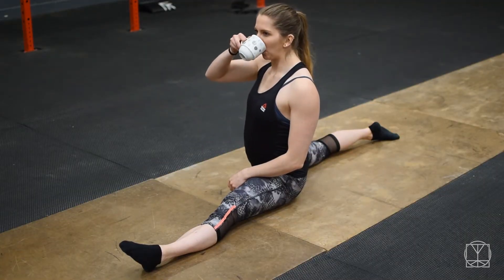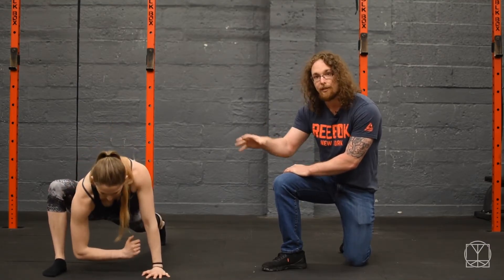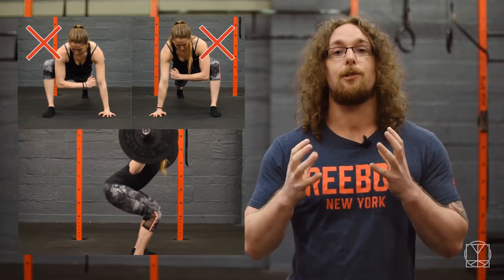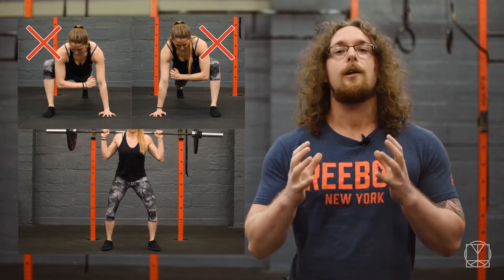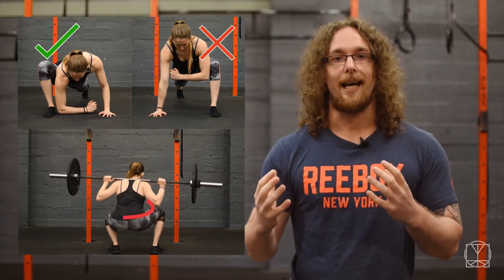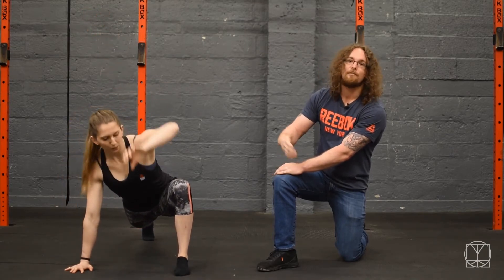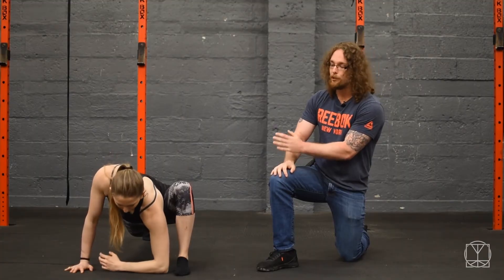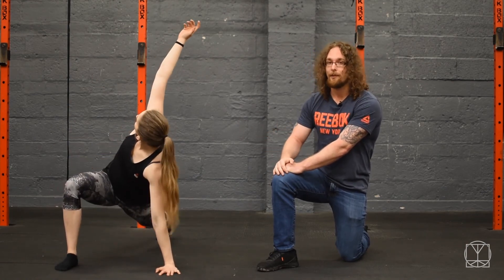Can you pass the Deep Lunge Test?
Are you being held back because of countless injuries or constant tightness?
Is it just "lack of recovery". or is it actually how you move?

Everyone I worked with that had a bad squat, couldn't deadlift, had back pain, groin strains, knee pain etc. coud not pass the deep lunge test! Their elbow was around the mid shin or worse. 😧 And yet they blame squats & deadlifts ?!

Look at the similarities in the hip angle between the deep lunge test and squats & deadlifts; if you do not have the capactiy to reach this position under your own power, it's doesn't matter how much you try to keep your back straight or send your hips "back and away" - YOU PHYSICALLY CANNOT DO IT! And this lack of hip movement is compensated for by the spine/knees.. this is what can cause your injuries & pain.

By the way, for some very unlucky people the tiny amount of spine flexion can be very hard to spot, as far as your coach is concerned, your back could look perfectly straight.

So, want to try the test? Set up in a push up position, bring one foot up beside one hand. Then see can you replace your hand with your elbow while maintaining a vertical shin angle. If you can equally and evenly on both sides then yay! You pass! However if you can't, you've got some work to do.

You know that I don't take any movement lightly, I want to know exactly what something is useful for. Spending time on the deep lunge can both reduce symptoms of pain and make your mobility better! - WIN WIN!

Can you get your elbow to the floor?